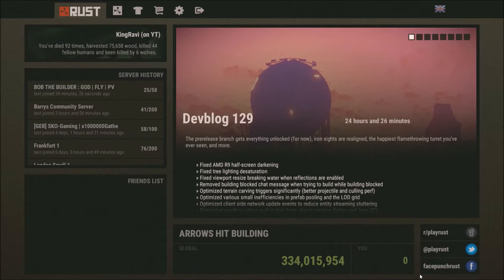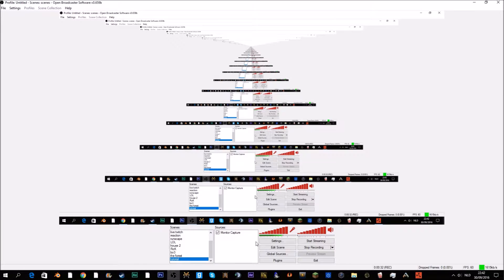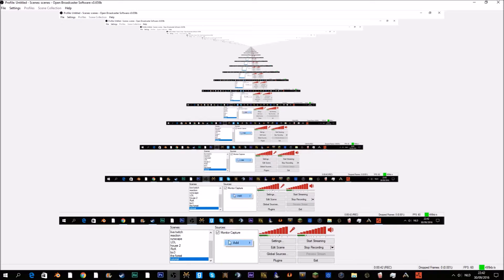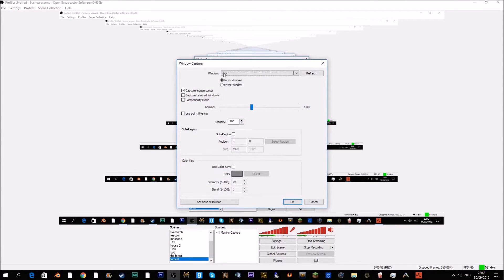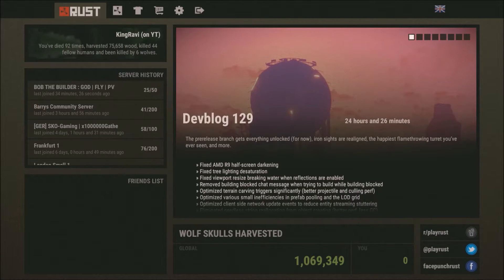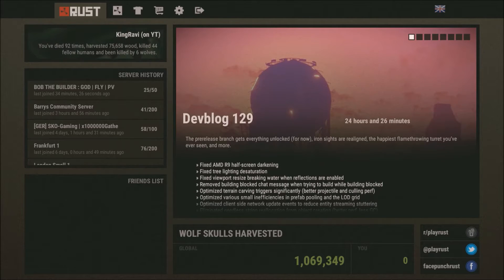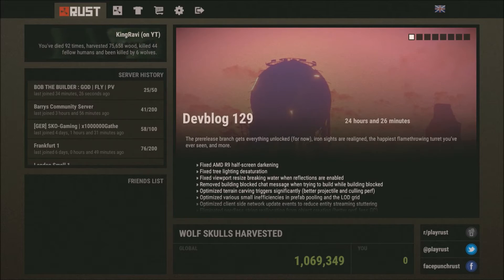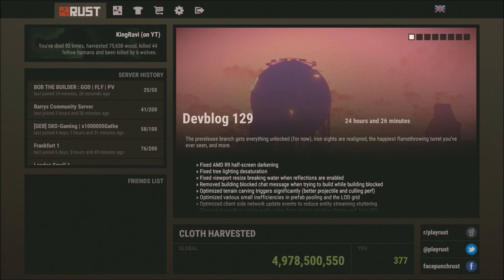HOW TO RECORD RUST (IN OBS) FOR FREE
I use sony vegas as editor
things i do on this channel: games! vlogs! tutorials! random sh*t xD
i mainly use my iphone to film
cya later guys make sure you susbcribe on both my channels!